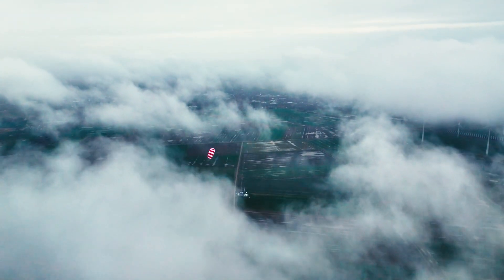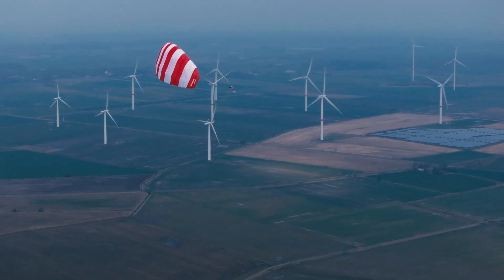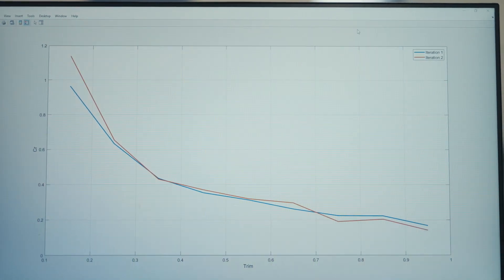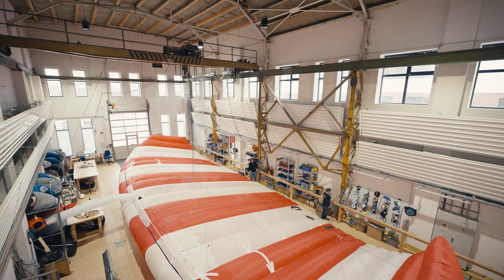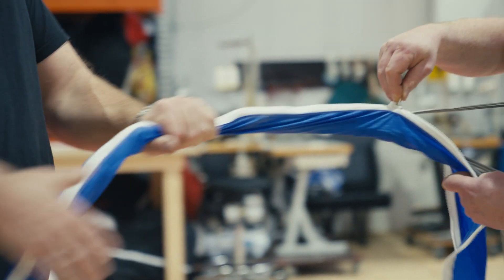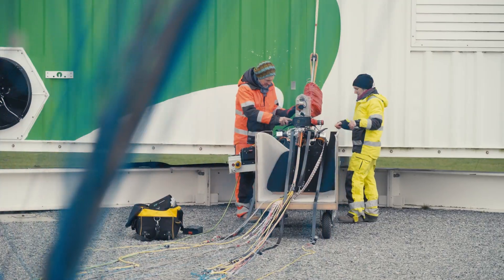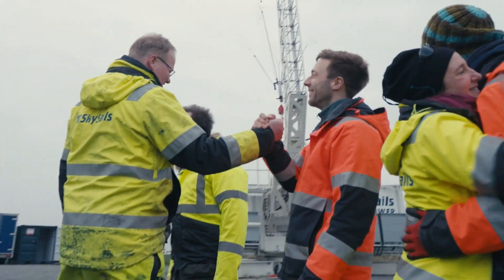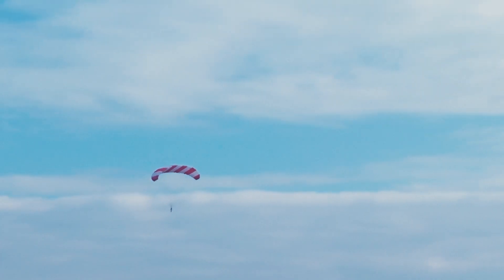Northern Winds of Change: SkySails Breakthrough in Airborne Wind Energy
SkySails Power reached a significant milestone for airborne wind energy: the first externally verified power curve ever. SkySails thus becomes the first company worldwide to provide evidence of the performance and immense potential of the technology. The power curve was measured at the site in Klixbüll, Schleswig-Holstein, and depicts the net power that can be contributed to the power grid. The power curve was verified by the accredited company windtest grevenbroich gmbh.